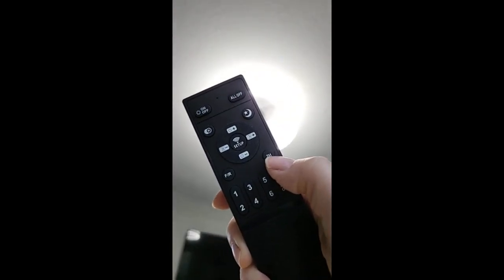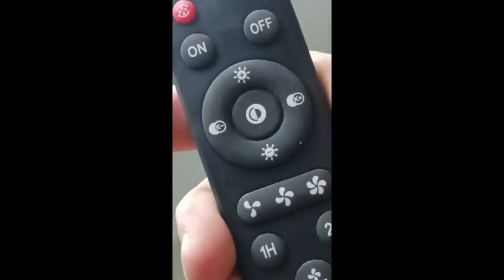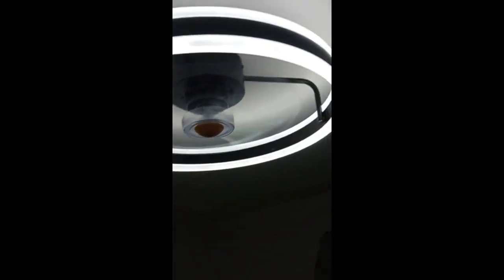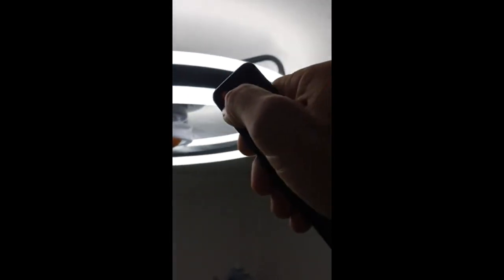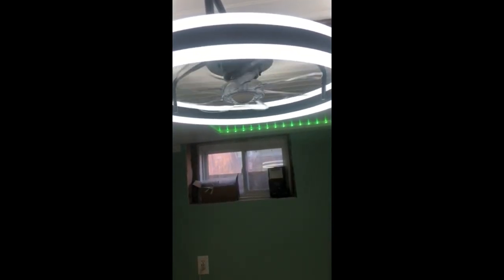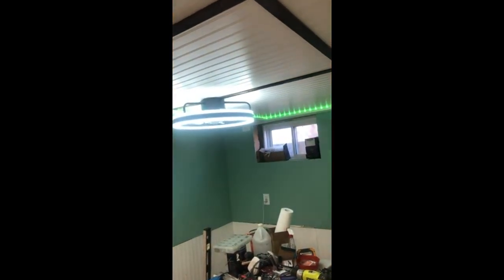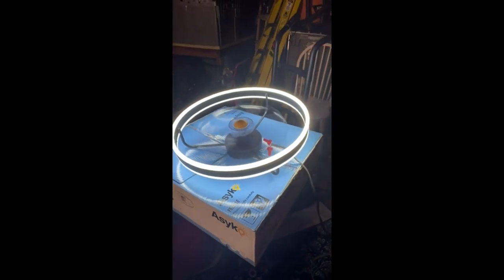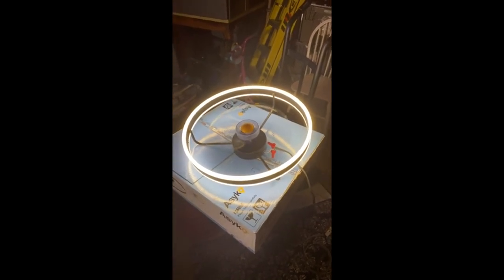Review Asyko Ceiling Fans with Lights - Modern Flush Mount Low Profile Indoor Ceiling Fans with Remo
Asyko Ceiling Fans with Lights - Modern Flush Mount Low Profile Indoor Ceiling Fans with Remote Control, 20" Enclosed Bladeless Ceiling Lighting Fixture, Black…